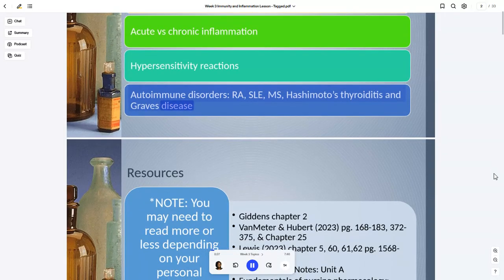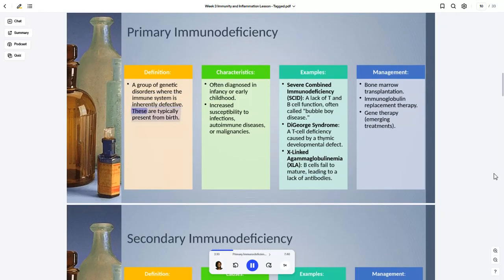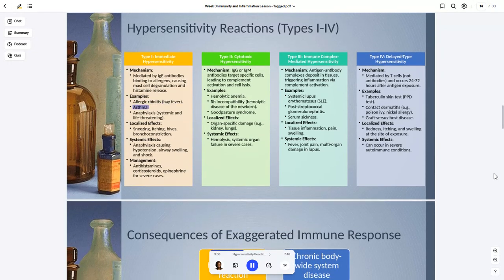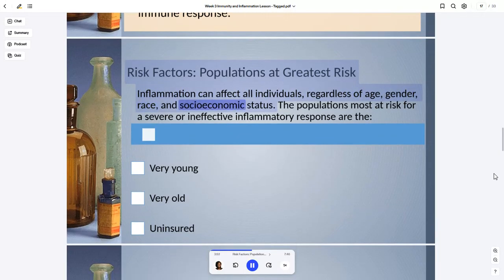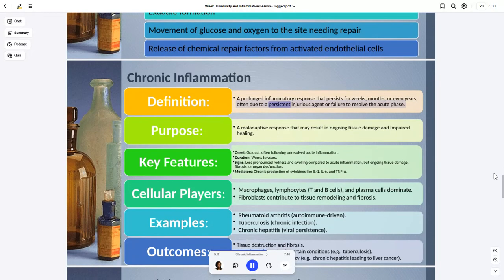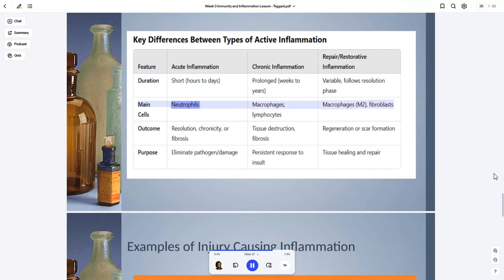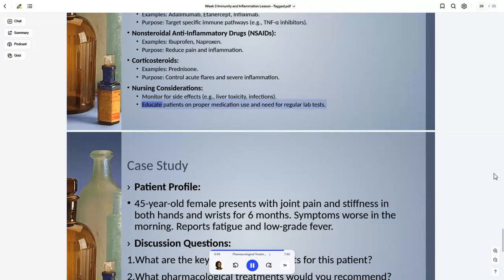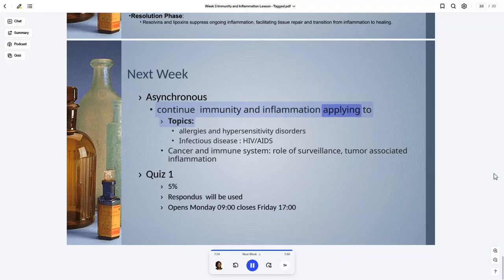week3-immunity-pharma - September 24, 2025 9:05 AM